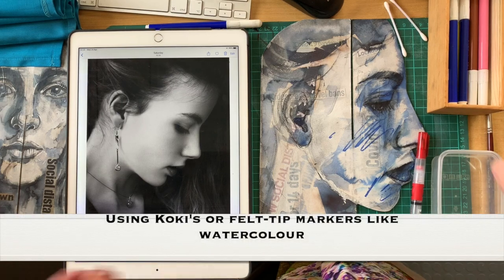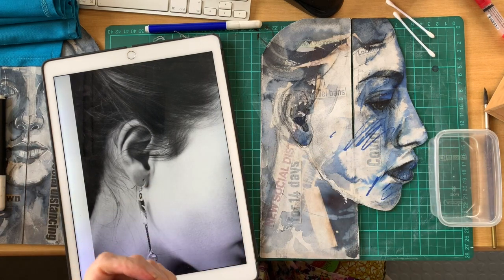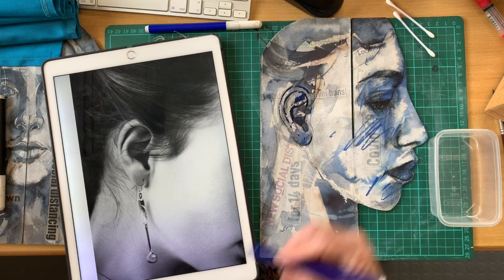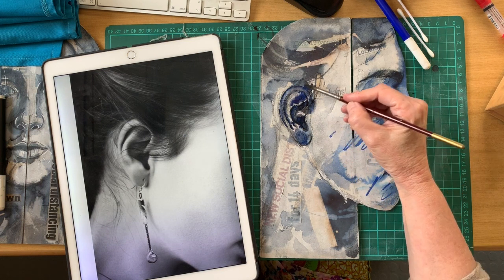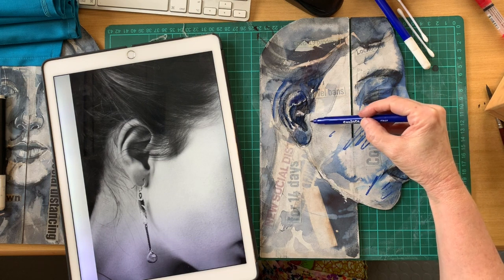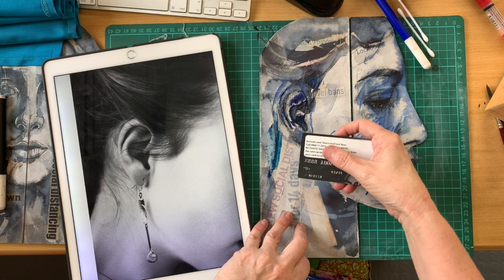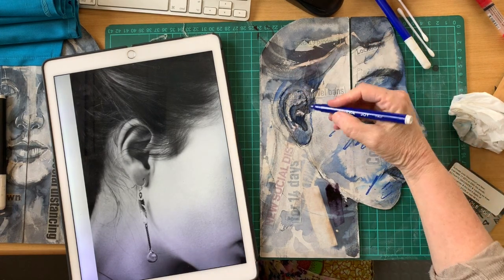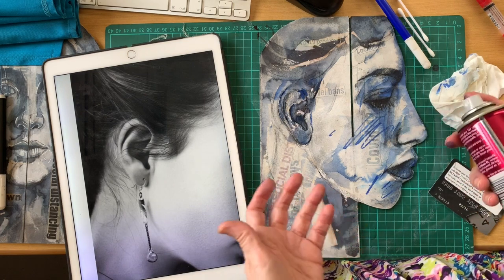using koki's or felt-tip pens like watercolour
This video is about using koki's or felt-tip pens like watercolour